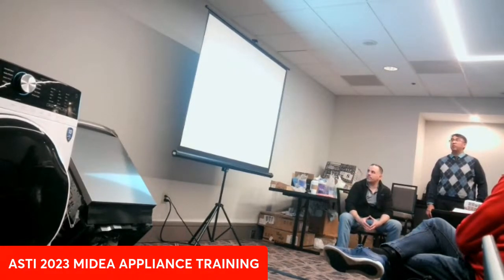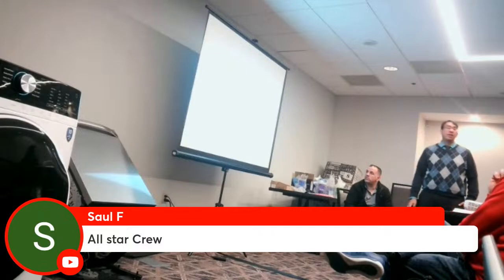asti2023 MIDEA APPLIANCES IS ON THE RISE!!! LIVE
asti2023 @MIDEA APPLIANCES HAVE ARRIVED LEARN THERE PRODUCTS NOW FROM THE manufacturer DIRECTLY!!!